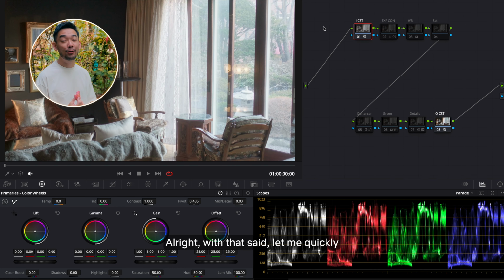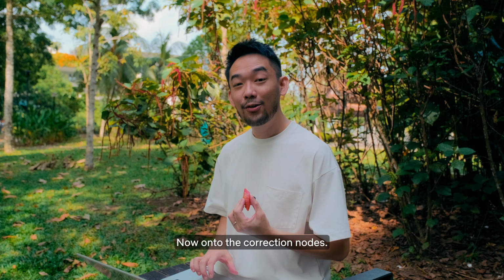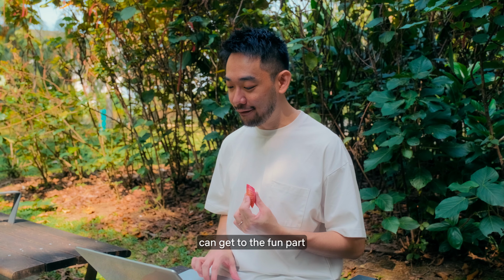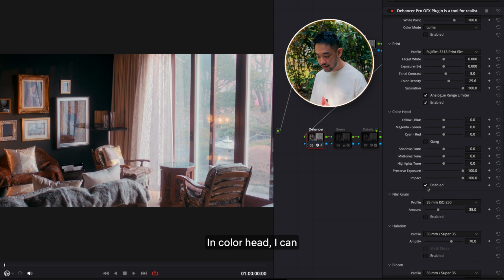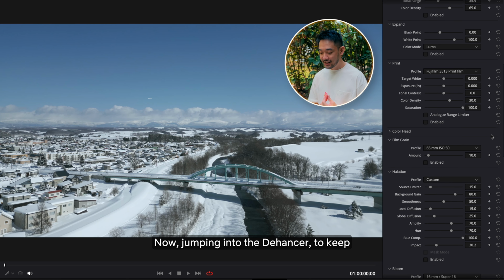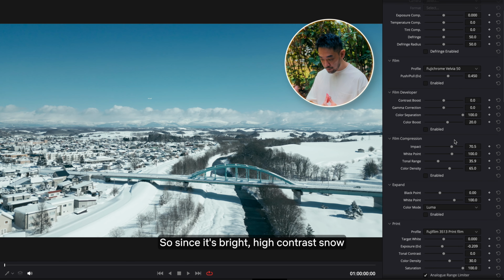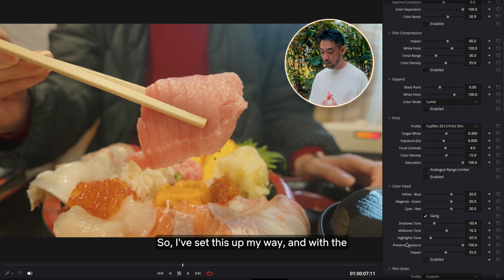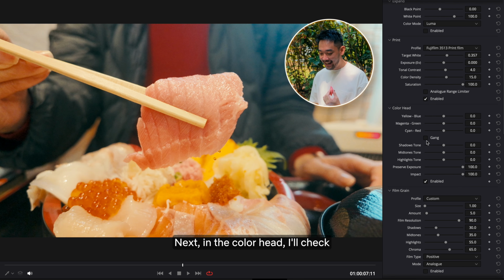How I Create the Ghibli & J-Drama Film Look with Dehancer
Ever wonder how to get that beautiful, dream-like Ghibli or J-Drama film look in your own videos? As a travel filmmaker, I'm always trying to capture not just a place, but a feeling, and that cinematic, nostalgic aesthetic has always been my goal.

In this video, I'm taking you on my creative quest to see if the Dehancer Pro plugin for DaVinci Resolve is the secret. After grading my footage by hand for years, I spent three months putting Dehancer to the test. Join me as I share my complete, honest workflow, from color management and correction to the specific creative settings I used on footage from three very different cameras: Fujifilm X-H2S, DJI Mini 3 Pro and DJI Osmo Pocket 3 (for that vibrant, appetizing food scene like in First Love)

This isn't just a review; it's a deep dive into my creative process.

The kind folks at Dehancer are giving our viewers a discount!

JAPAN TRAVEL GUIDES
HOW WE MADE OUR VIDEO
Main camera
Mic on main camera
VND Filters
Best compact camera
Fuss free wireless mic
Trusty drone
MUSIC
Angel Salazar - Train to Fuji
Donner  Tie - Lazy Days and Lemonades
idokay - Through Clouds
Marek Jakubowicz - Bossanova for My Wife
Marek Jakubowicz - Rain
shu - Falling Snow
shu - Feelin You feat Flower Kim
SAY HELLO
CHAPTERS
0:00 - The Final Look (My Ghibli & J-Drama Grades)
0:19 - The Quest for the Cinematic Vibe
0:42 - Why I'm Making This Video (My Dehancer Story)
1:47 - My Node Workflow in DaVinci Resolve (Correction vs. Grading)
2:10 - Look 1: The J-Drama moment (Fujifilm X-H2S)
6:48 - Look 2: The Ghibli landscape (DJI Mini 3 Pro)
8:48 - Look 3: The Chirashi bowl that makes us drool (Osmo Pocket 3)
11:09 - Final Verdict: Is Dehancer Worth It?